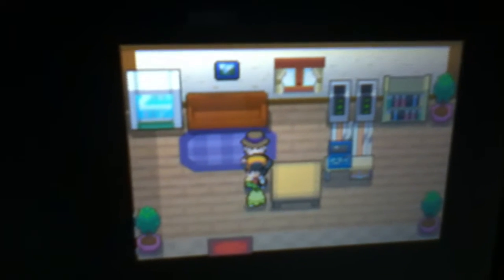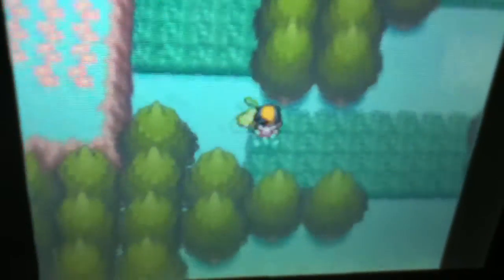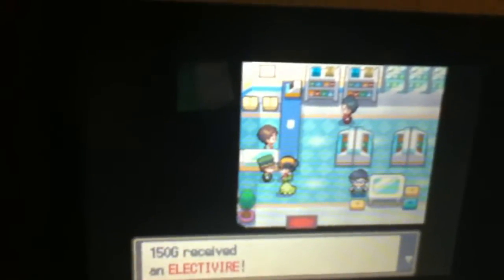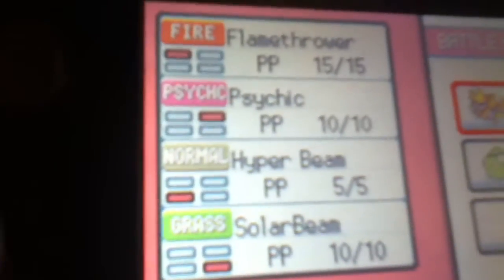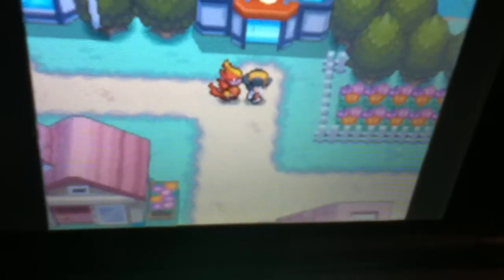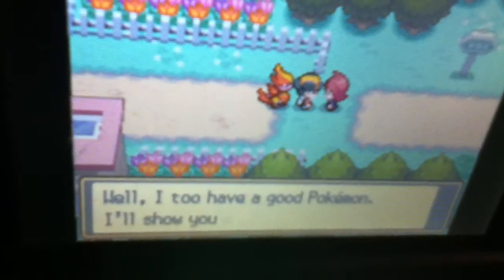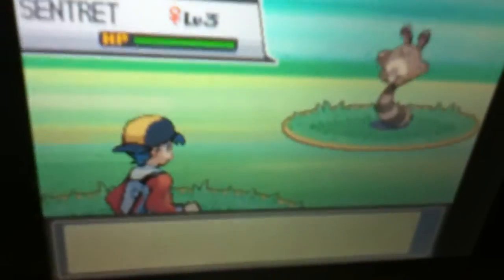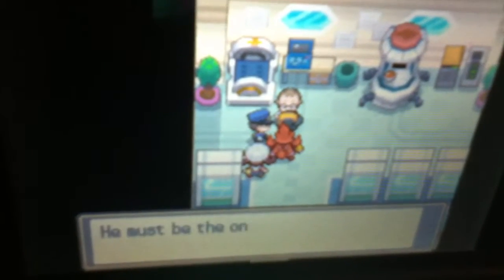150Gallade's Pokemon heart 4 part 3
A lot of stuff happens.